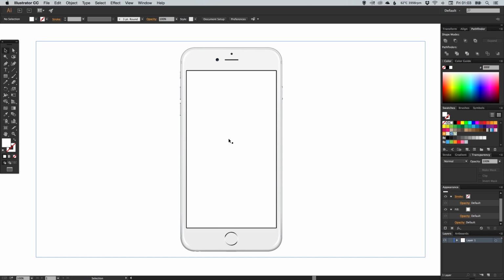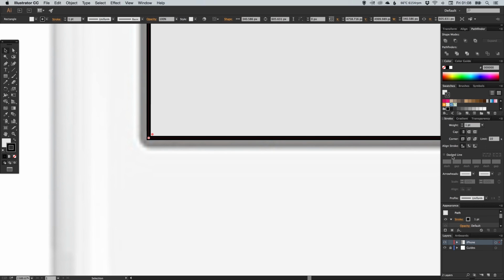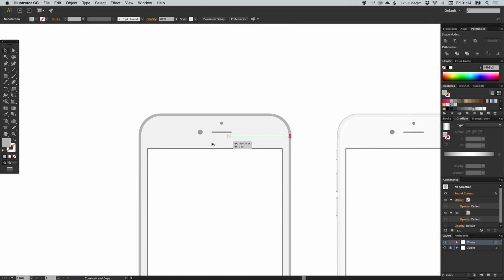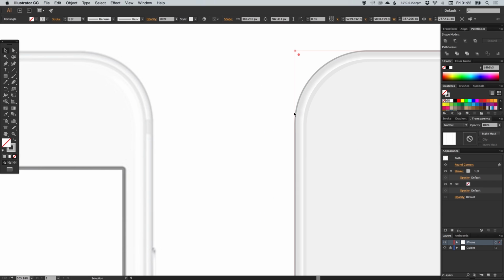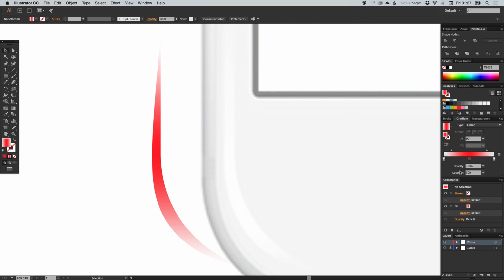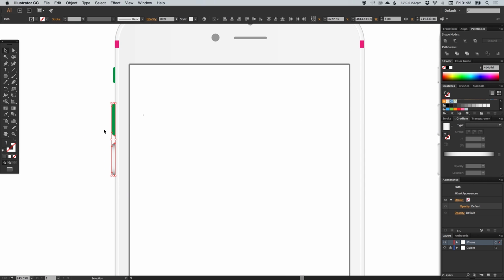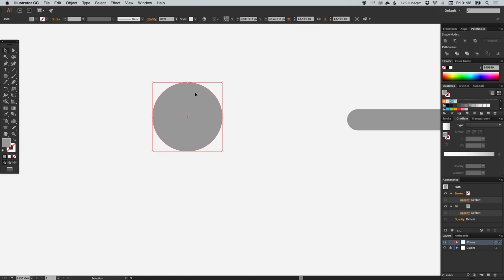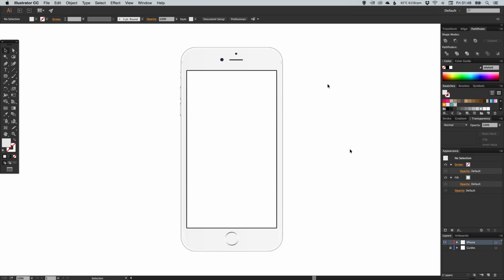Learn How to Draw a Vector iPhone 6 in Adobe Illustrator Tutorial | Dansky